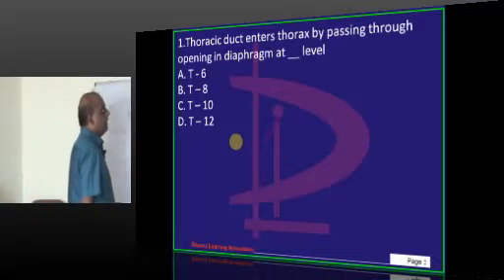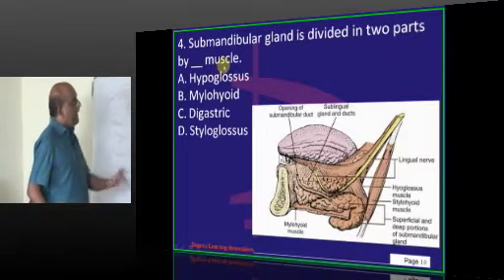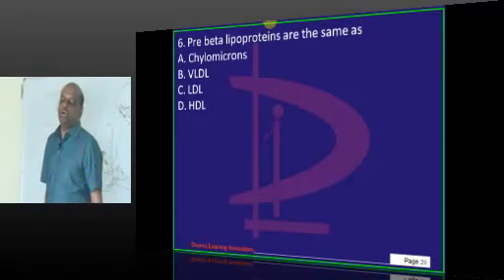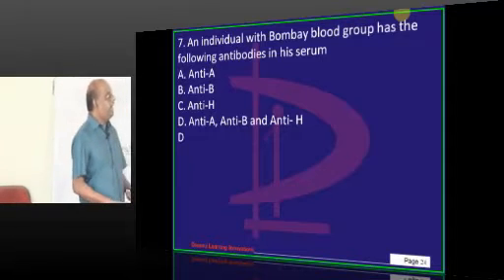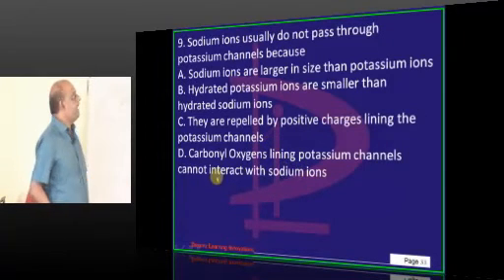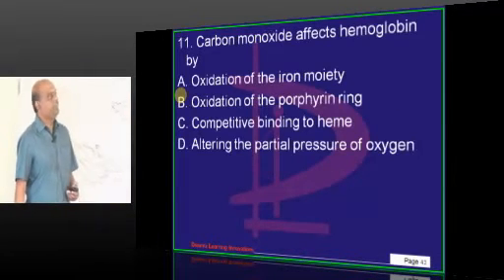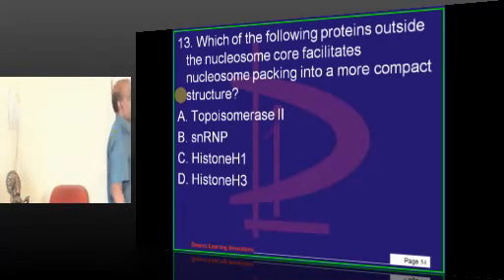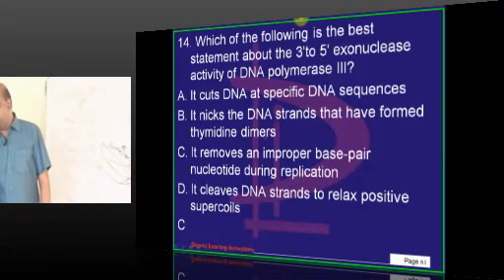NEETPG Test 1271 Lec 01